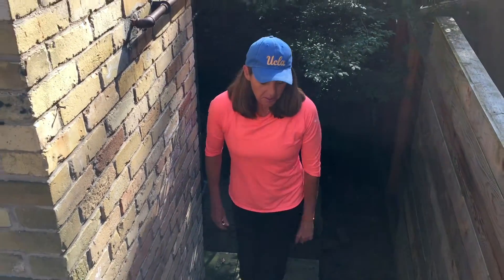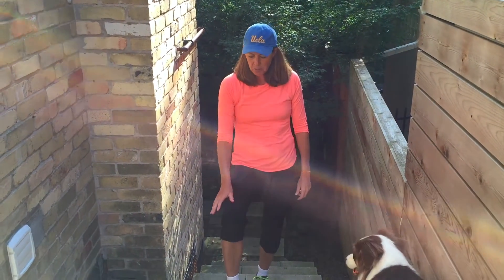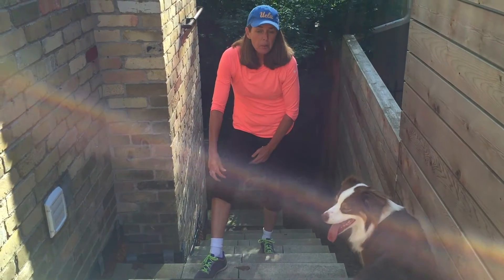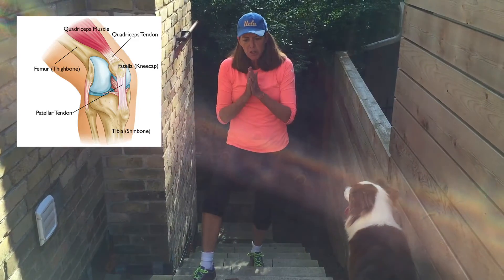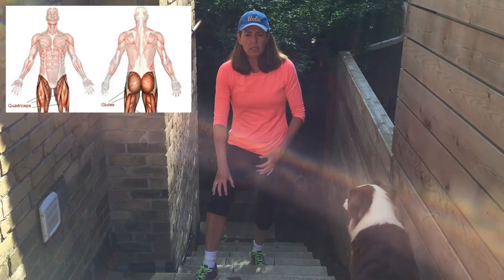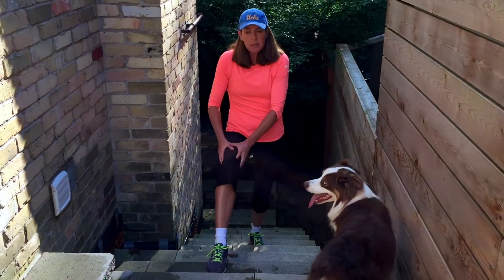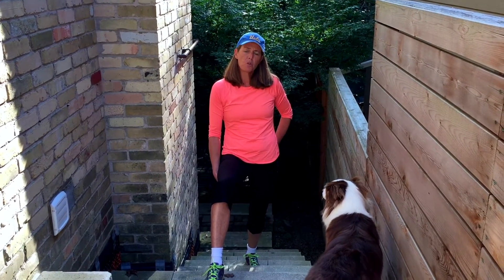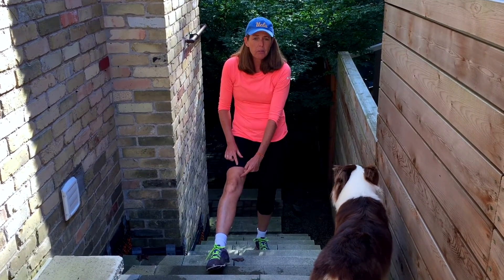Why your knees hurt every time you climb stairs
Do your knees hurt every time you go up or down stairs? Here are the reasons why and what you can do about it.